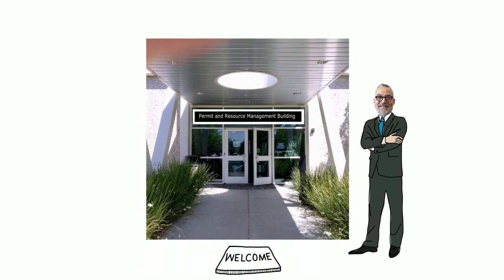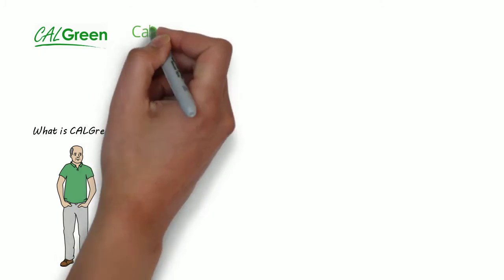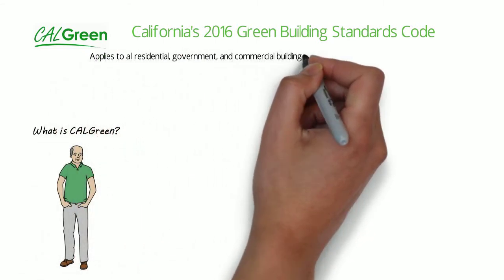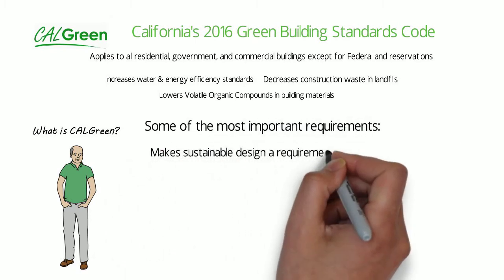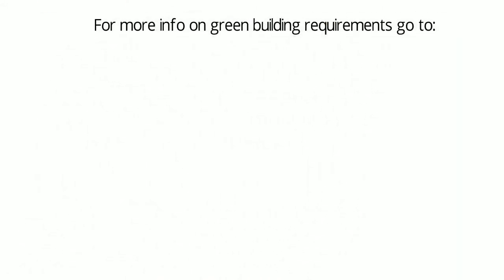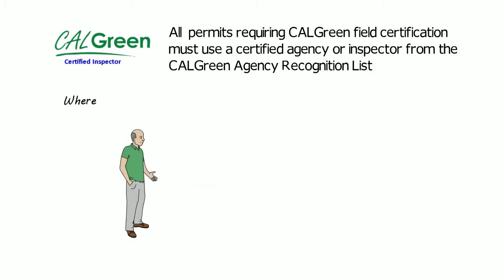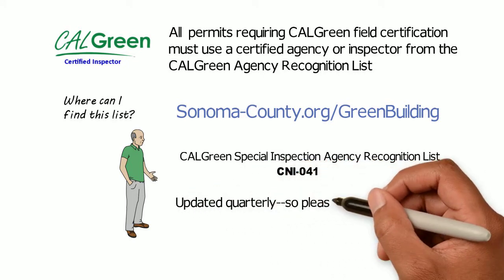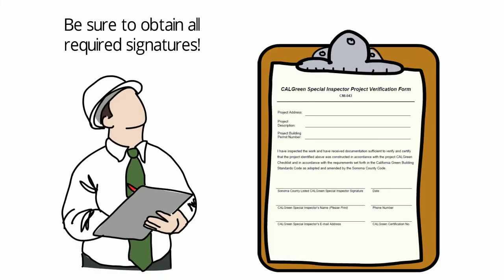CALGreen Green Building Program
This video provides information on the CALGreen Green Building Program requirements mandated by the State of California. It presents the benefits of the program: increased energy efficiency, decreased construction waste in landfills, and lower VOCs in building materials. Direction is provided on obtaining a Certified CALGreen Field Inspector to meet the inspection requirements.

Visit us on the Web:
PermitSonoma.org

TRANSCRIPT:
Hi, I’m Tennis Wick, Director of Permit Sonoma. Welcome to our You Tube channel. It's designed to help our customers navigate our services. This video, CALGreen Green Building Program, presents an overview of the benefits of the program and provides guidance on locating a CALGreen Certified Field Inspector.

CALGreen is California's Green Building Standards code, implemented in 2013. It applies to all buildings except for federal and reservations.
The purpose is to increase efficiency standards, decrease construction waste in landfills, and lower volatile organic compounds in building materials.
Some of the most important requirements are:
Sustainable design for new construction
Water meters separating indoor/outdoor use
Reduction of indoor water use by 20%
Diversion of 50% of construction waste from landfills
And requires low-polluting interior paint and carpeting.

For more info on green building requirements go to PermitSonoma.org and select Building.

All permit requiring CALGreen field certification must use a certified agency or inspector. A list of certified inspectors is available
The list is continually updated with newly certified agencies and inspectors so check the website for the most current list!

Be sure that you obtain all required signatures on the CALGreen Project Certification Form!